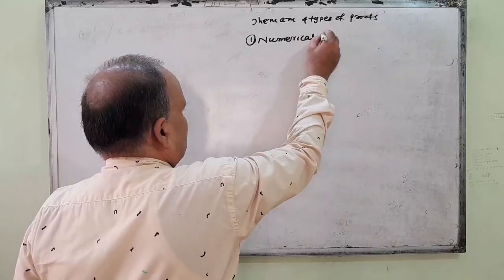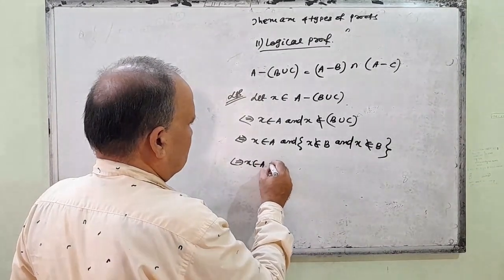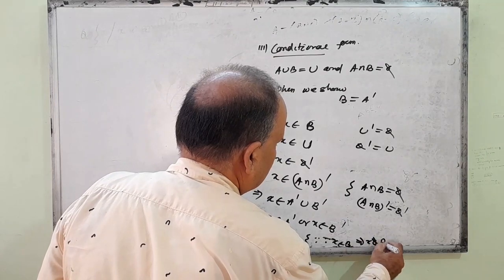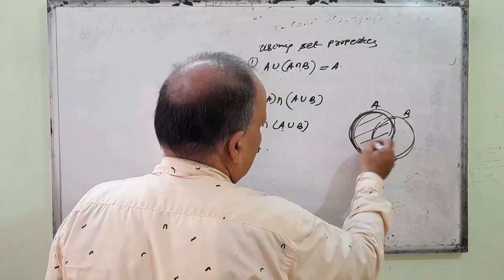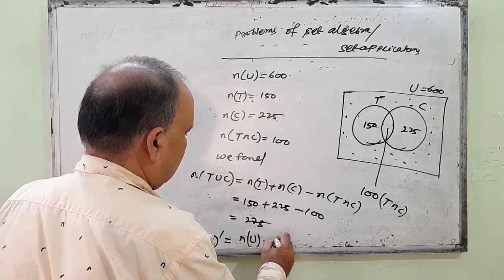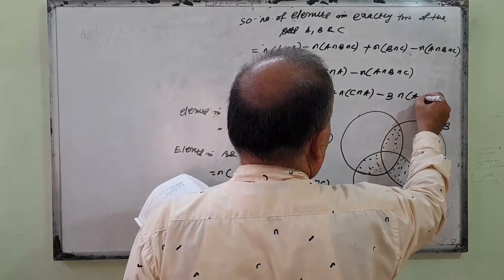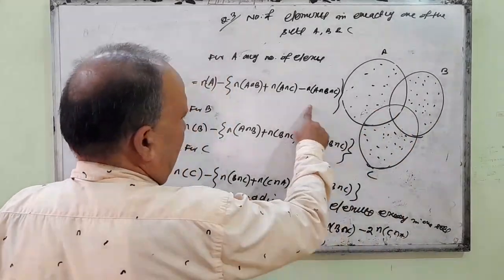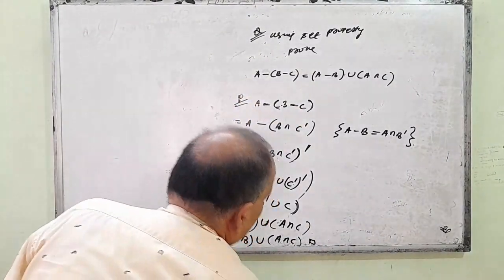Set Algebra and Some Problems |SETS |PART-6 |CLASS-11 |MATHEMATICS